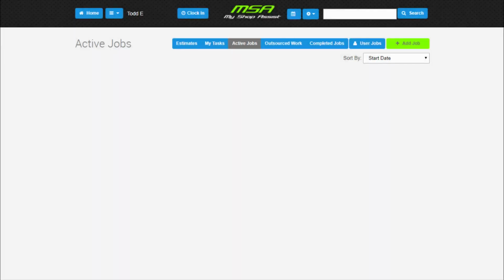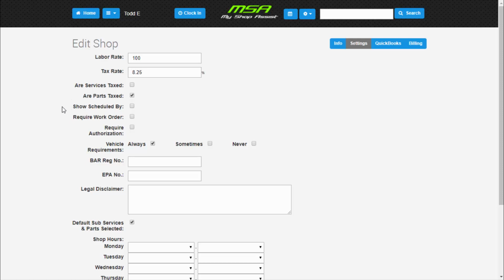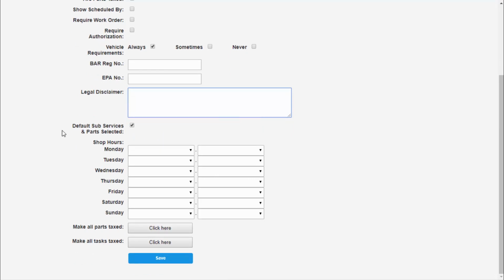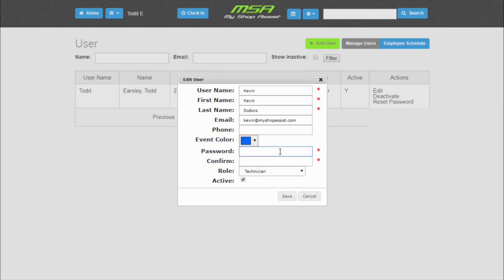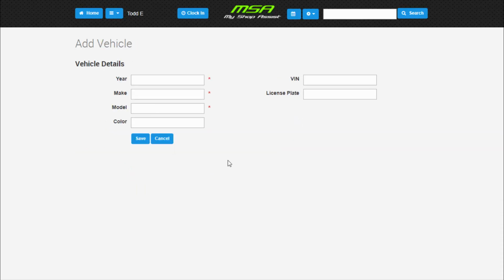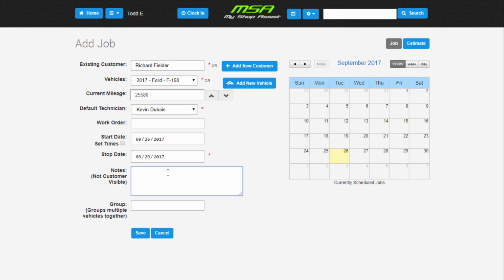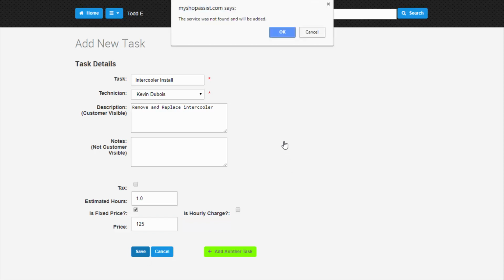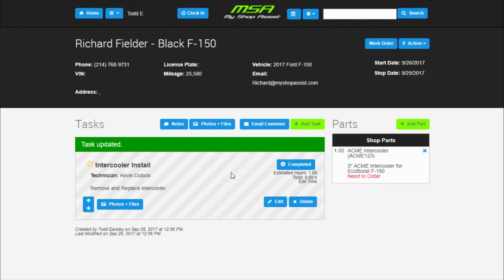Adjusting Shop Settings and Adding the First Job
This tutorial video will explain all of the different shop settings within My Shop Assist. It is advised to configure My Shop Assist to your specific needs when you first sign up.
The video then demonstrates how to add your first job that includes tasks and parts.